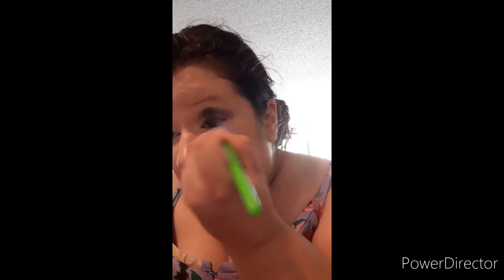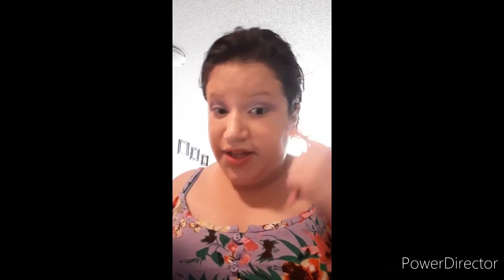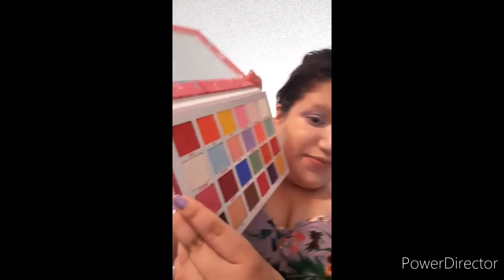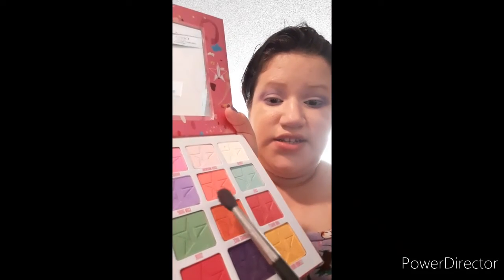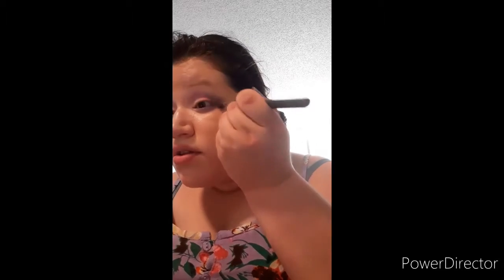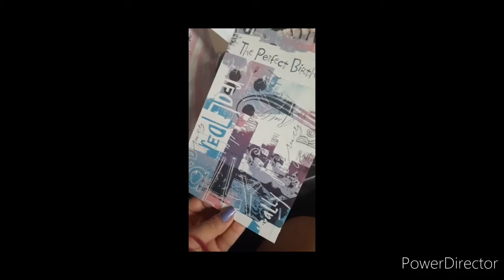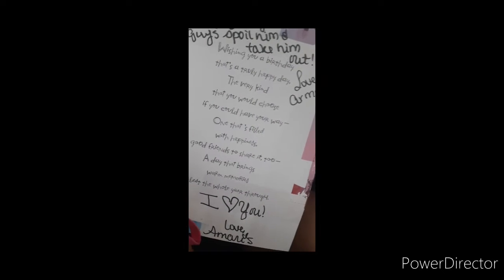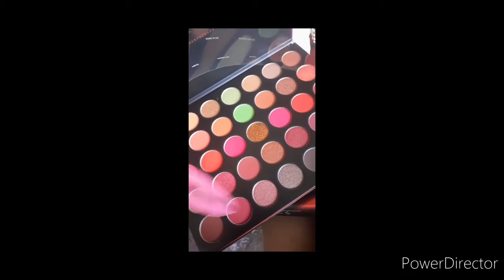Using the Jefree Star Jawbreaker Palette for my Bday Celebration 🥳 Gifts from my sister in law